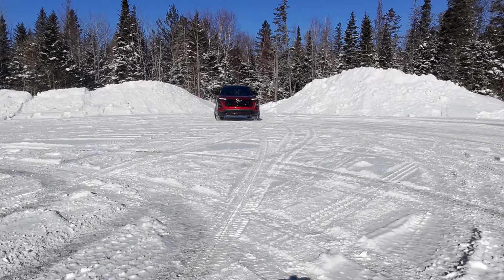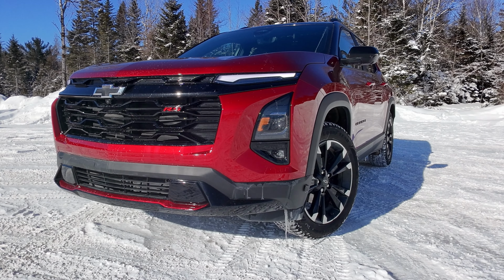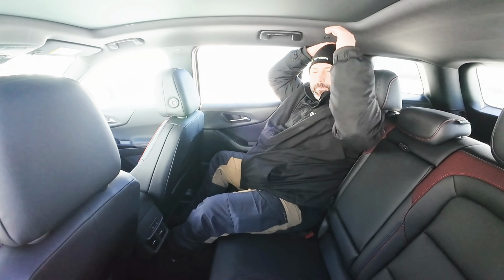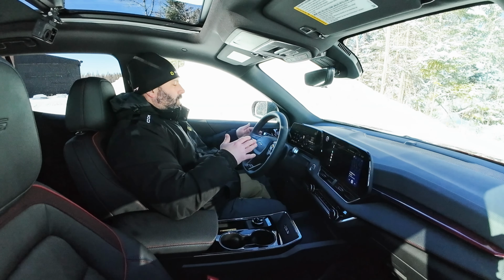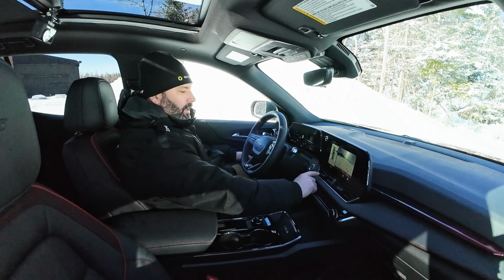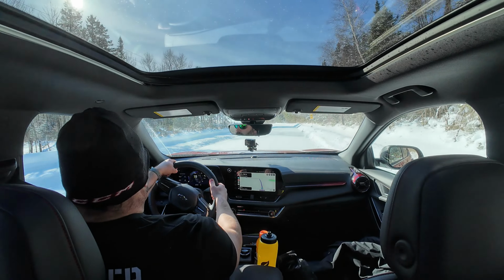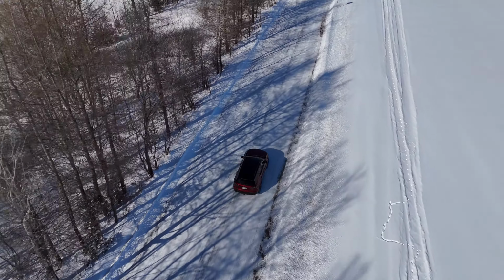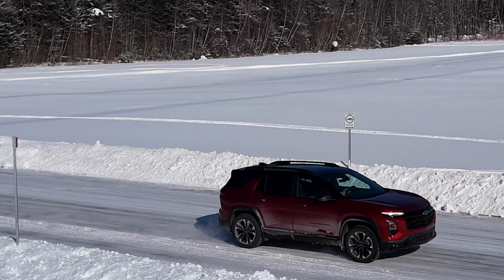2025 Chevy Equinox: SURPRISE! This Isn't What I Expected!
I just reviewed the 2025 Chevy Equinox gas model, and I was genuinely surprised! I went in with certain expectations, but this SUV totally blew me away. The horsepower numbers don't tell the whole story – the Equinox has some serious pep! Plus, the cargo space is absolutely massive, perfect for families or anyone who needs to haul a lot of gear. In this video, I'll break down everything I loved (and a few things I didn't) about the 2025 Equinox. Is it the best value SUV on the market? Watch to find out!